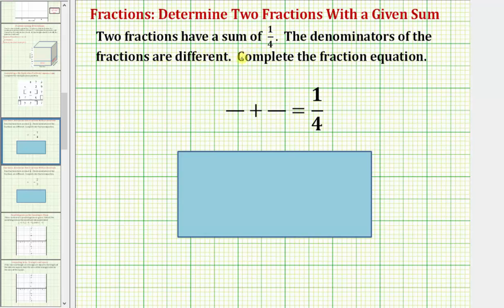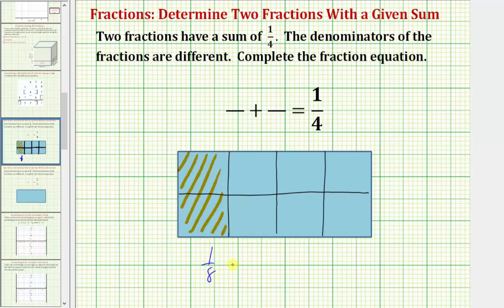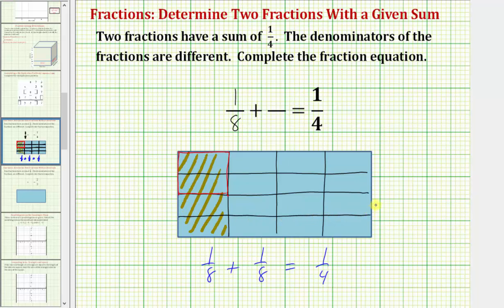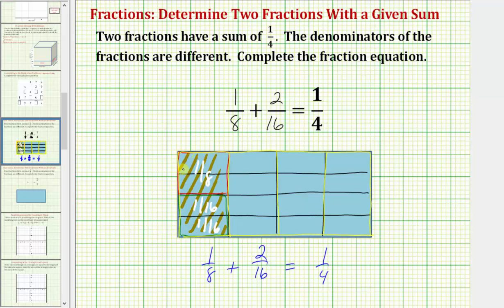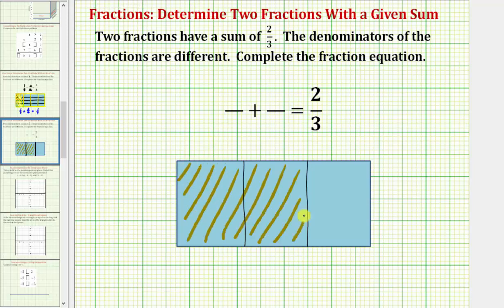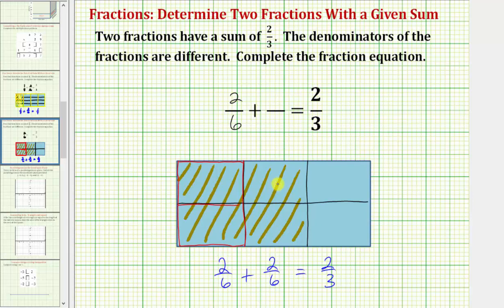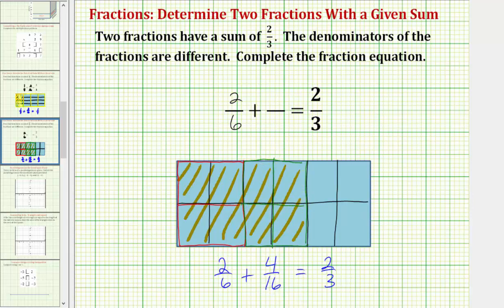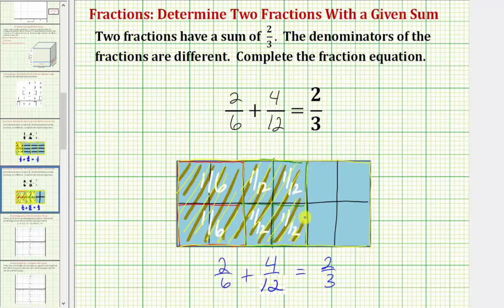Find Two Fractions with Different Denominator with a Given Sum (Common Core 5/6 Math Ex 9)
This video explains how to find two fractions with different denominators that have a given sum by modeling fractions.